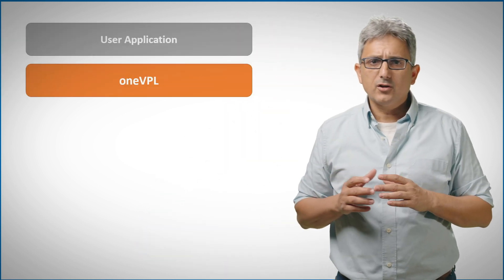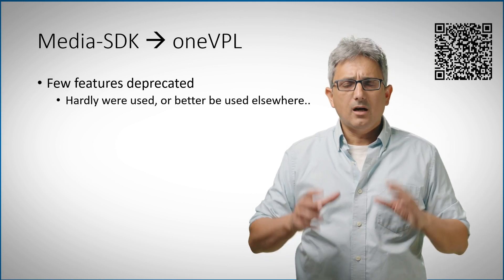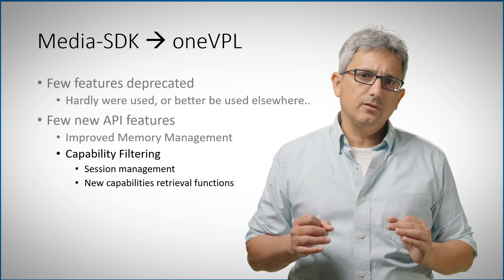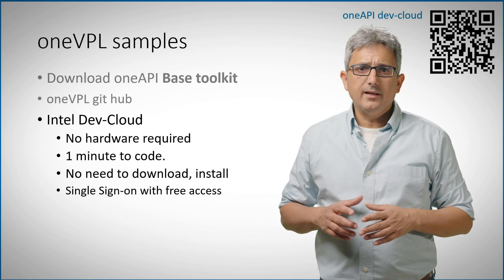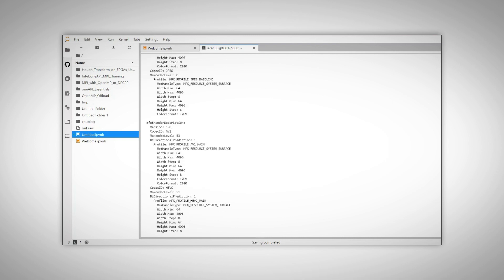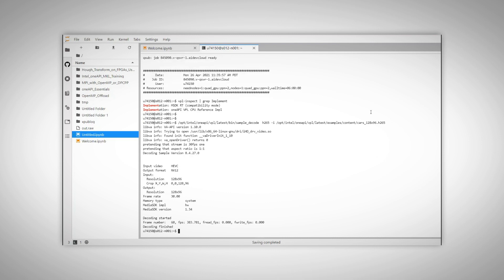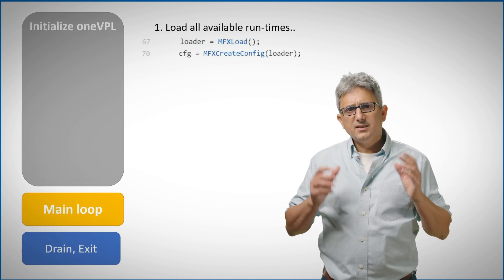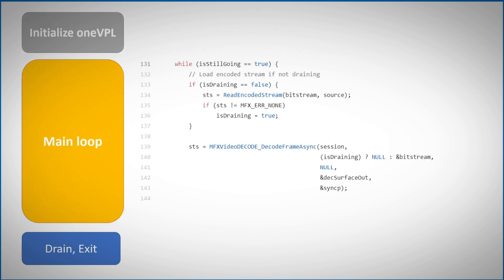oneAPI Video Processing Library Programming Model and Code Samples | Intel Software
oneVPL, the Video Processing library, is oneAPI's solution for video processing across devices and architectures. In this short video, we present the programming model, the evolution from media-SDK, some of the new features, and go over a sample decode code.

Video processing, compressing, uncompressing is essential for many applications of video analytics or video streaming. oneVPL - the Video Processing Library is oneAPI solution for video processing across devices (CPU, GPU, other) and architectures. oneVPL is an evolution of the Intel Media-SDK, it has many enhancements and an improved programming model and it supports all the new silicon architectures from Intel.

Learn about the main oneVPL main functionality, the programming model and concepts, where to look for code samples, and how to get started.

Watch the Intel® oneAPI Base Toolkit video: COMING SOON